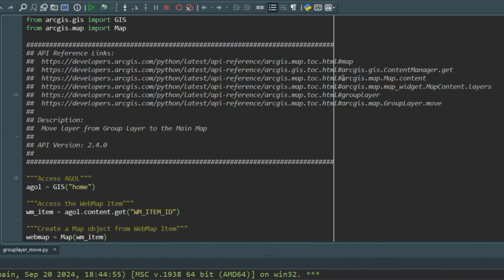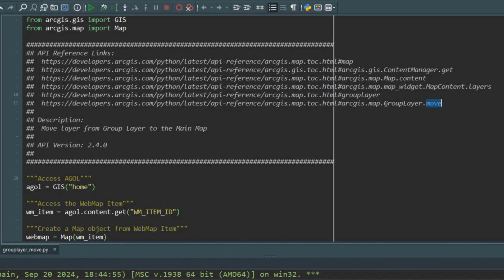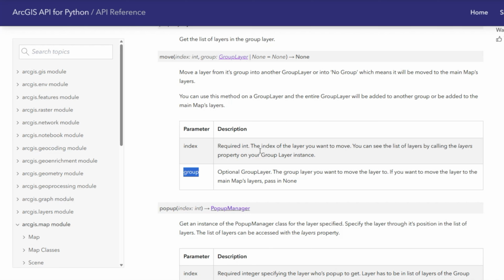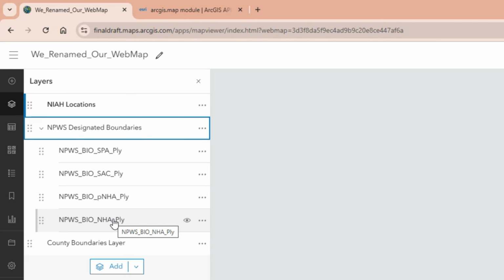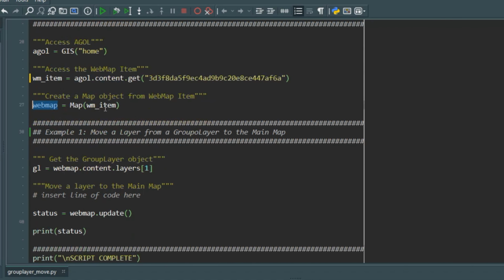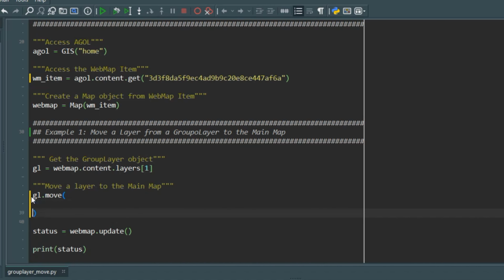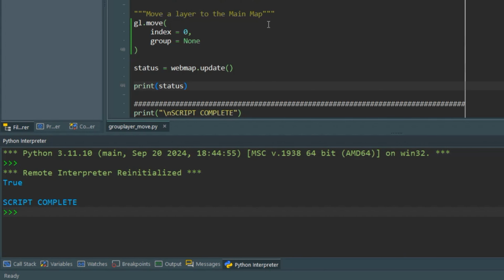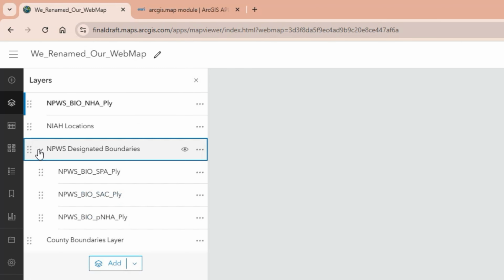Moving a Layer from a Group to the Main Map with the ArcGIS API for Python | ArcGIS Online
Learn how to move a layer from a Group Layer back to the main WebMap in ArcGIS Online using the ArcGIS API for Python. In this tutorial, you’ll work with the GroupLayer object, the move() method, and Map Content layers to programmatically reorganize layers in your WebMap.

▪️ How to access GroupLayer objects in a WebMap
▪️ Using the Map Content layers property
▪️ Moving layers from a Group Layer to the main map
▪️ Using the GroupLayer move() method
▪️ Understanding layer indexes in WebMaps
▪️ Updating and saving WebMap changes with Python

00:00 Introduction
00:45 move() documentation
01:13 Current Web Map
01:49 Python script walkthrough
03:09 Verifying in ArcGIS Online